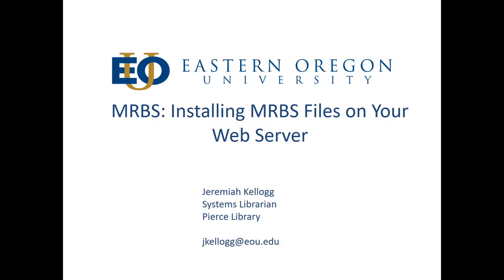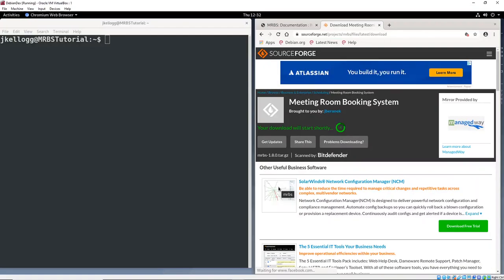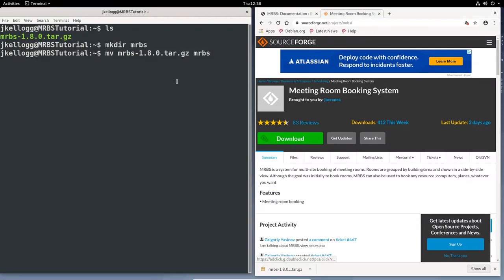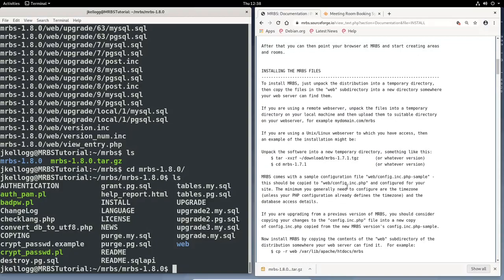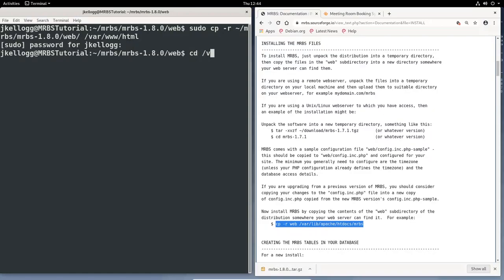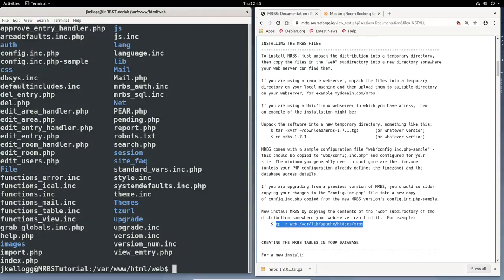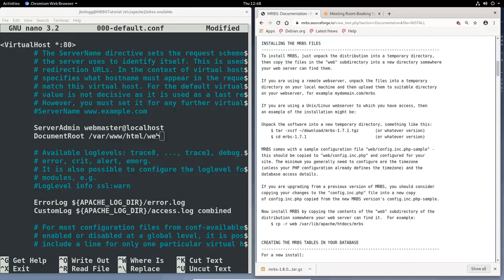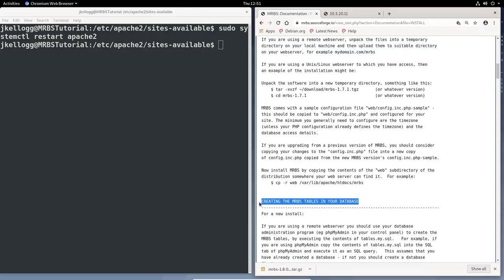MRBS: Install MRBS Files on Your Server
Part two of a 4 part series that shows how to install the Meeting Room Booking System on a Debian based server.  This video looks specifically at downloading the MRBS archive onto a host machine before transferring to your server via the Filezilla SFTP client.  It also shows proper Apache configurations to make sure those files can be found and used by the web server.